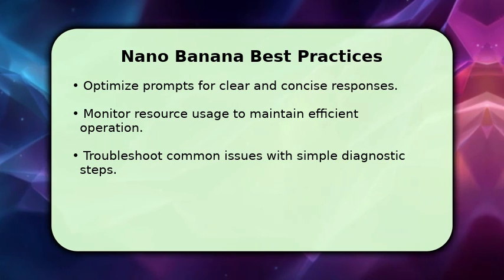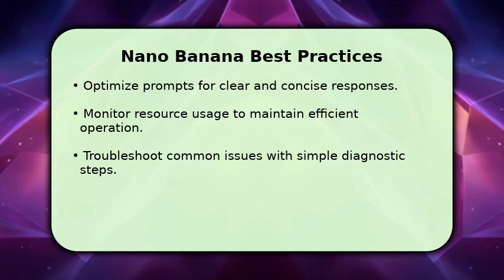How to Use Gemini Nano Banana - Easy Guide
▸ (t) Whether you're a student looking for a lightweight laptop or a professional seeking a secondary device for work, this video will show you how to make the most out of your Gemini Nano Banana. We'll also discuss some tips and tricks to help you optimize its performance and extend its battery life.

Gemini Nano Banana, portable computer, laptop alternative, compact device, easy guide, step-by-step tutorial, setup instructions, interface navigation, tips and tricks